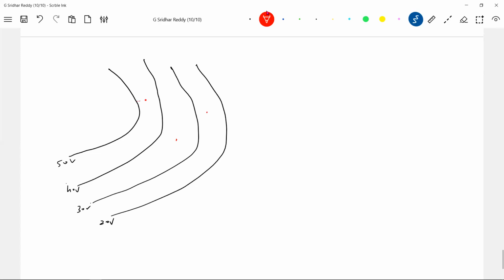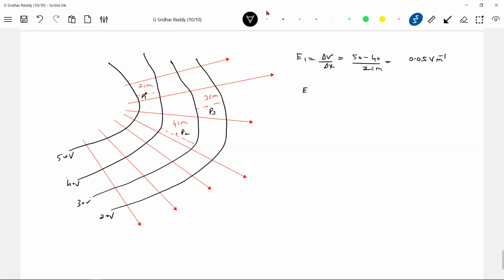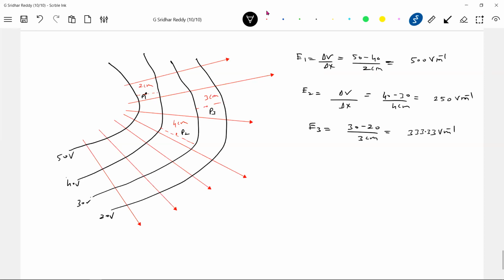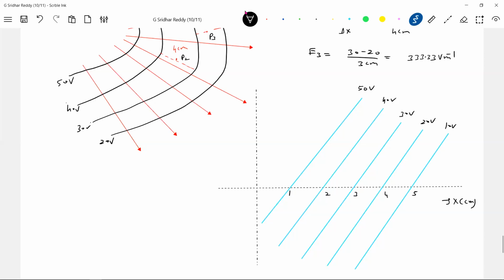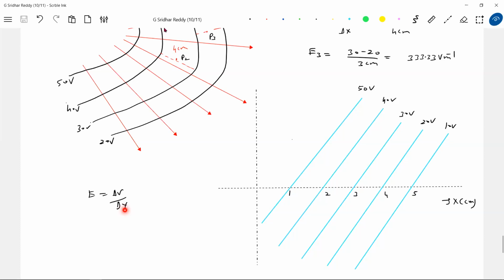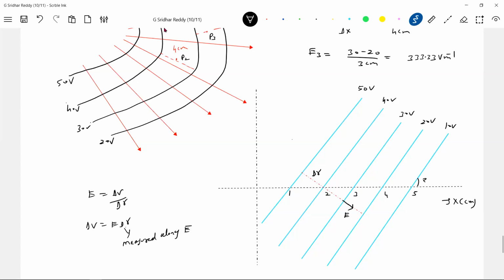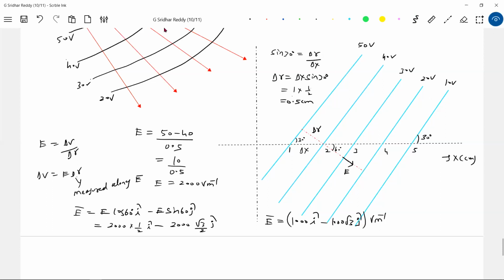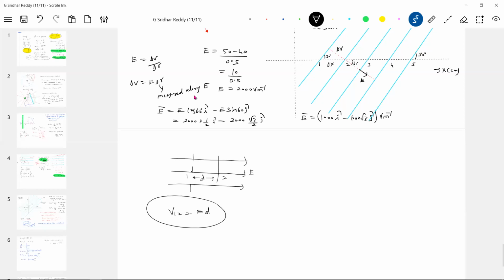11) Physics | Electrostatics | How to find Electric field strength from the equipotential surfaces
Physics | Electrostatics class 12 | Relation between E & V Problems | find Electric field strength from the shown equipotential surfaces Thanx for watching this video😊 . Experience--20yrs ; Mentored below 100 and 1000 JEE Advanced Ranks.